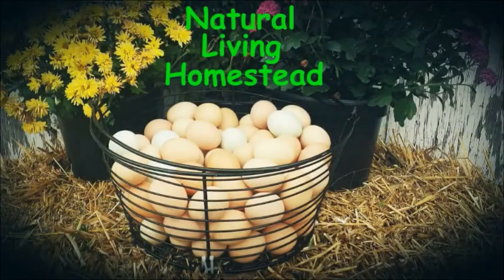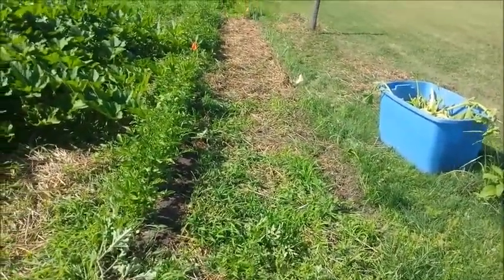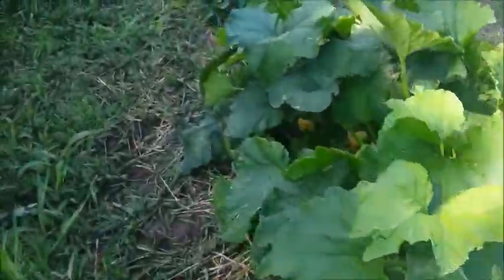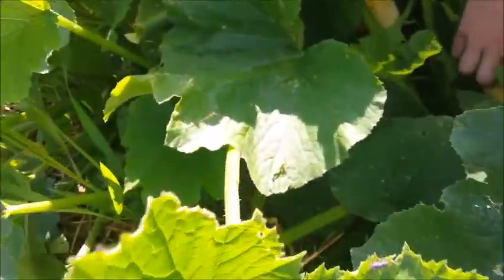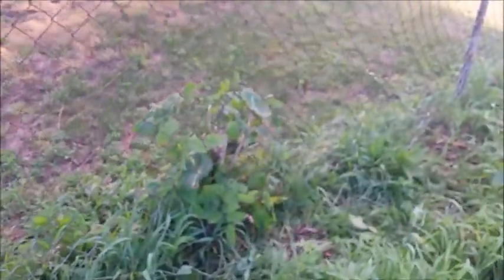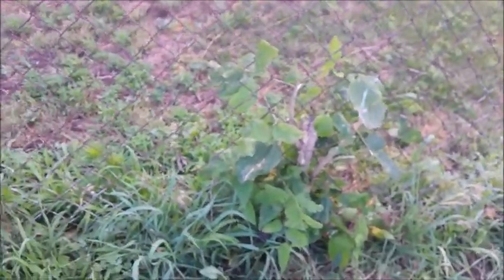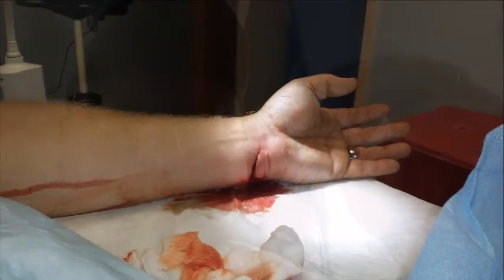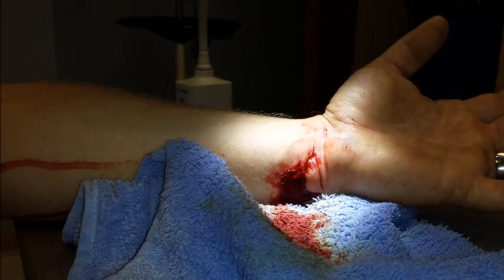ACCIDENT ON THE FARM!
Season 2 Episode 53 ACCIDENT ON THE FARM!